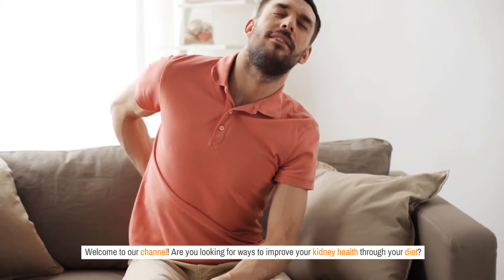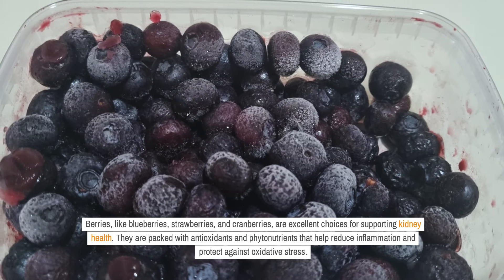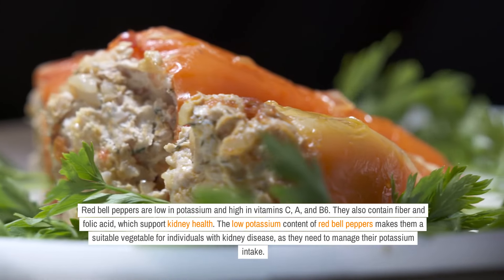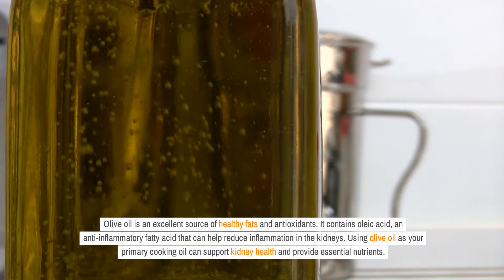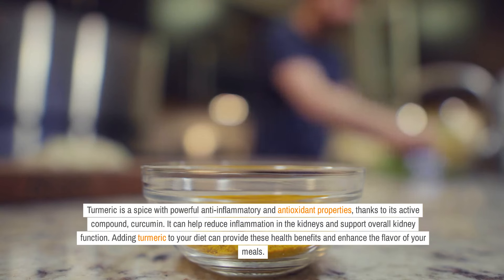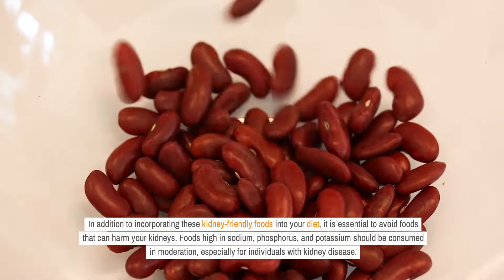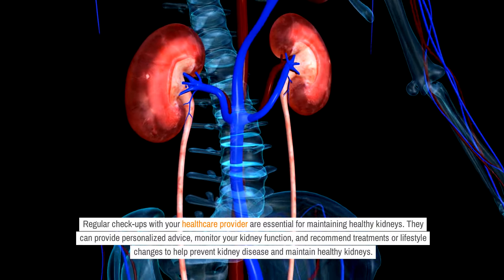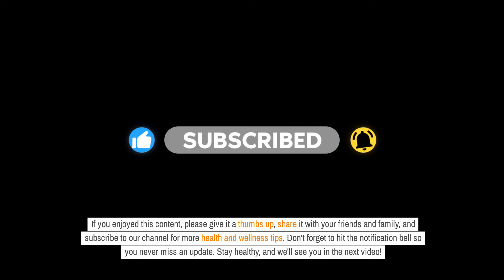Boost Your Kidney Health with These Superfoods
Are you looking for ways to improve your kidney health through your diet? In today’s video, we explore what foods can help repair your kidneys and support overall kidney function. Make sure to watch till the end for some bonus tips! Stay healthy! Top Foods to Repair and Support Your Kidneys Naturally. Boost Your Kidney Health with These Superfoods. Eat These Foods to Improve Kidney Function. Natural Ways to Support Kidney Health Through Diet. Heal Your Kidneys with These Powerful Foods